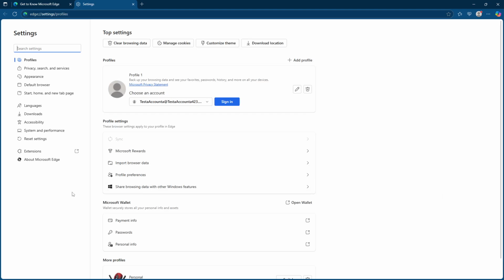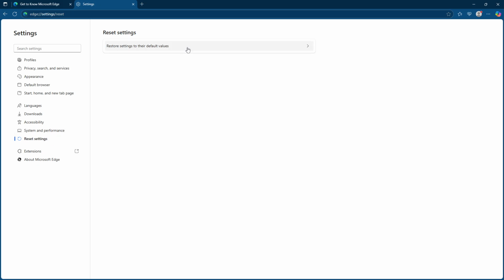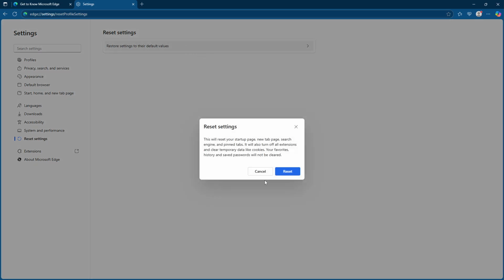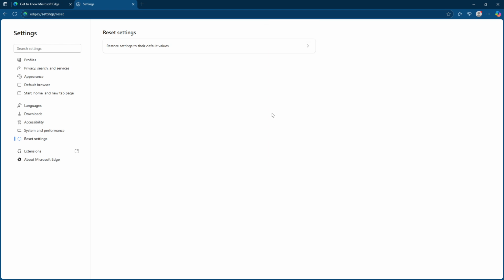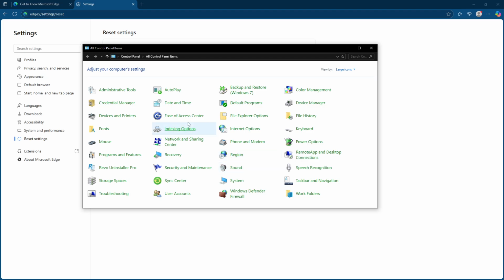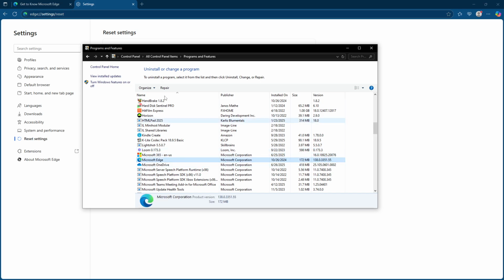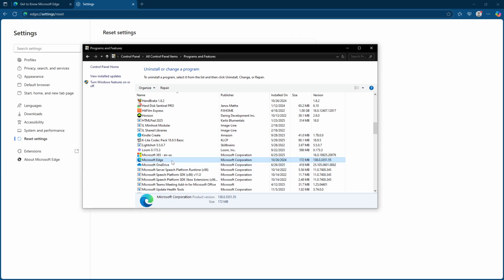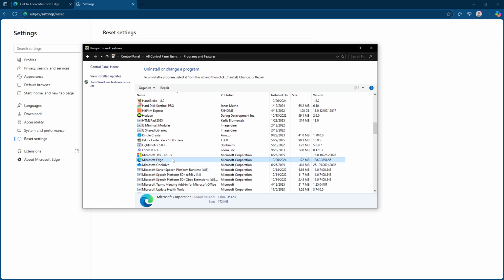How To Reset Microsoft Edge in Windows 11 or 10 [2025 Full Guide]